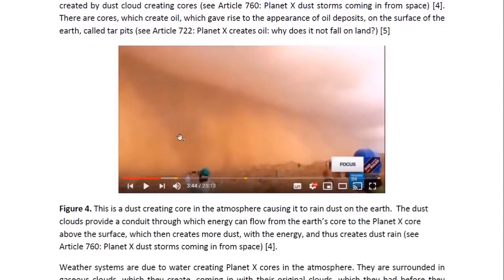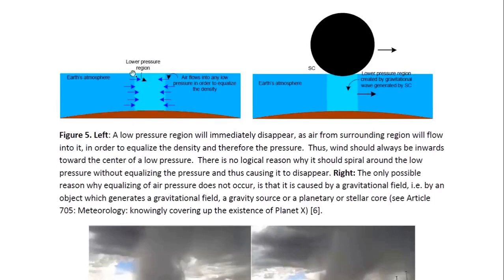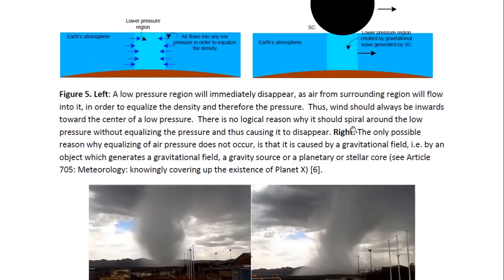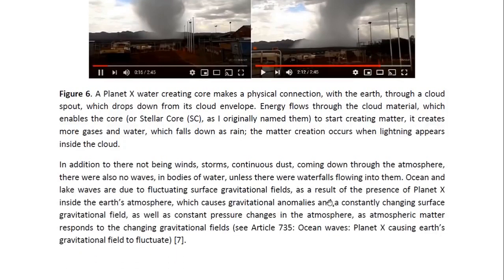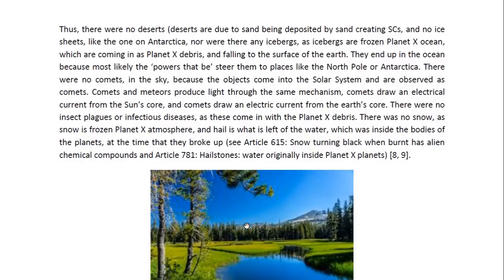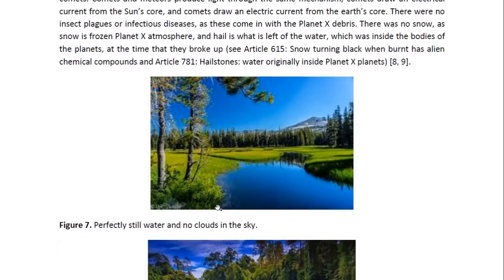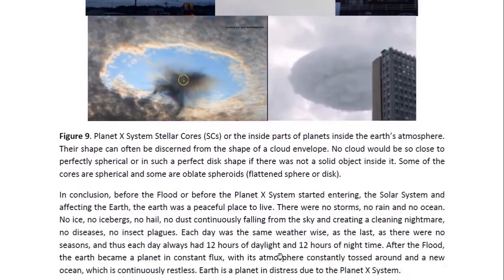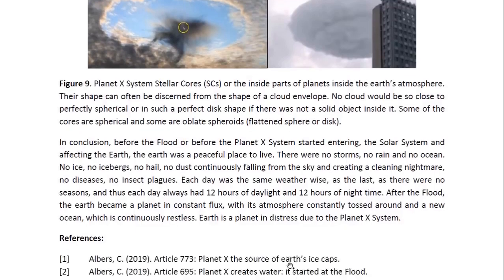The Earth Before the Flood Cataclysm: Before Planet X - Part 2